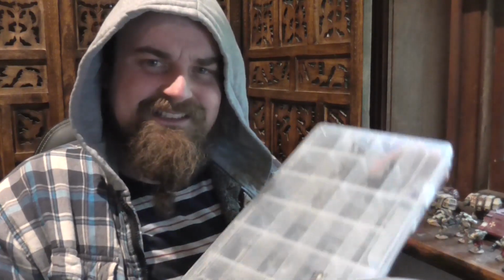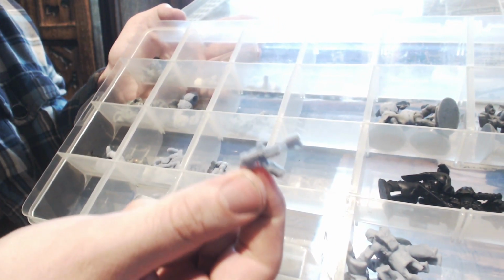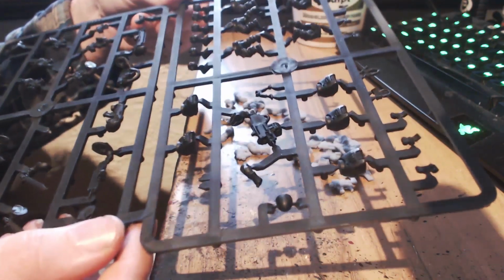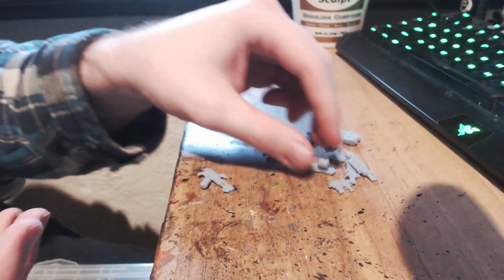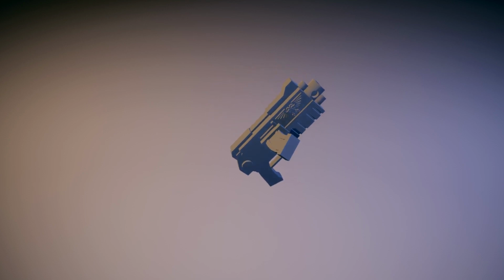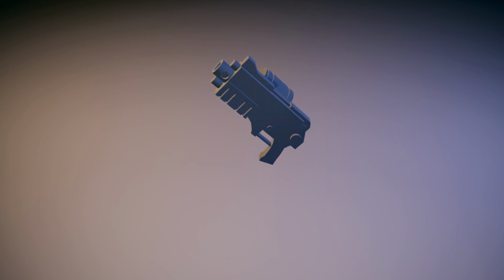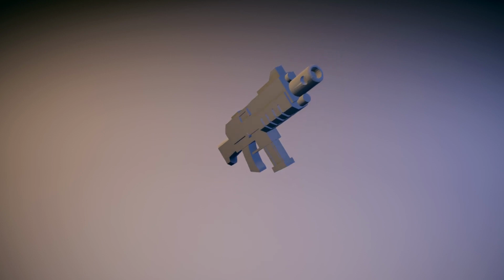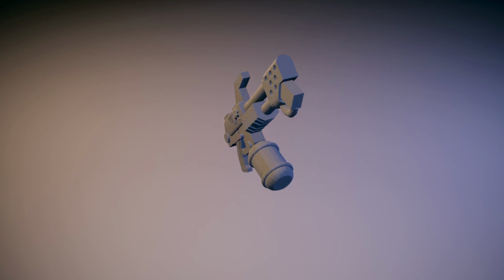Boltgun Variants (3D Printed Warhammer 40k)